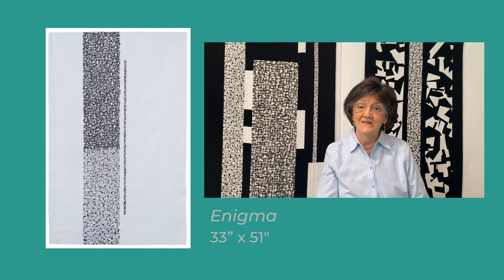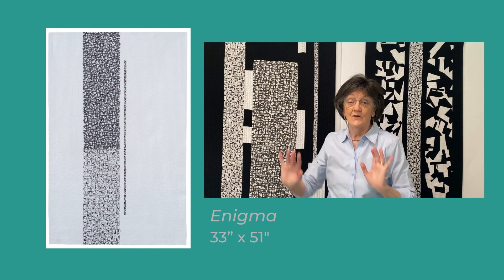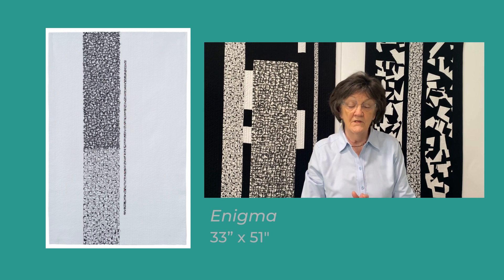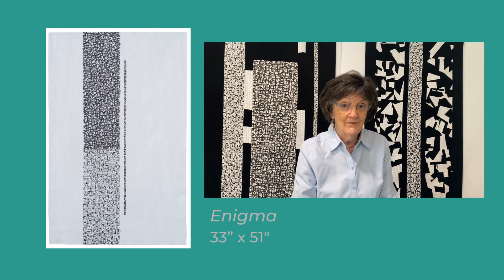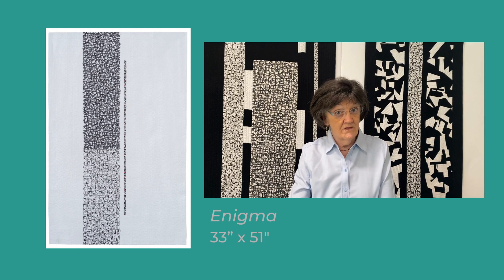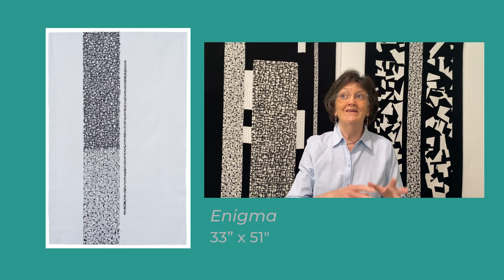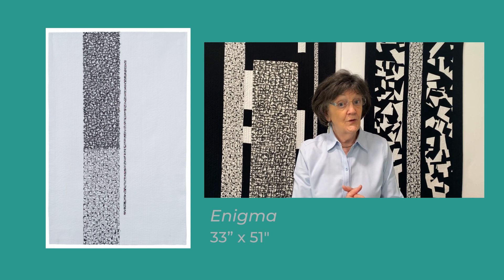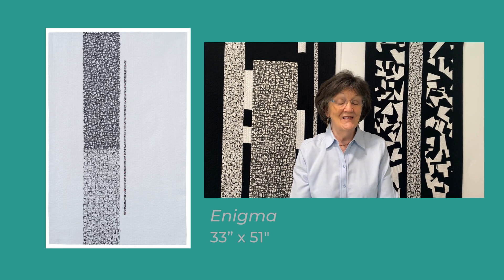Quilt National '23 Artist Talk: Hope Wilmarth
Quilt National ‘23 artist Hope Wilmarth talks about her artwork, Enigma.